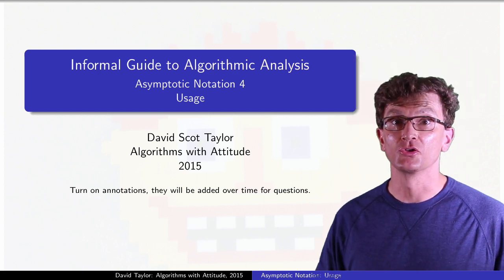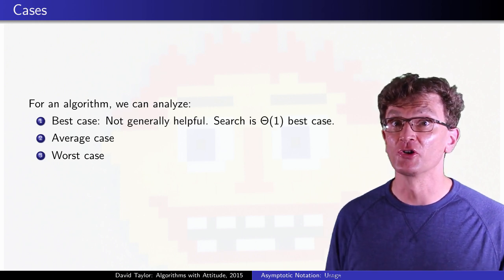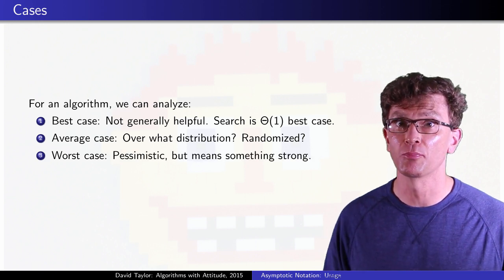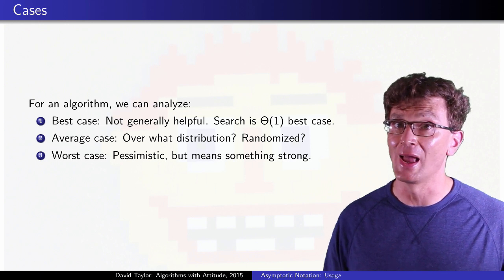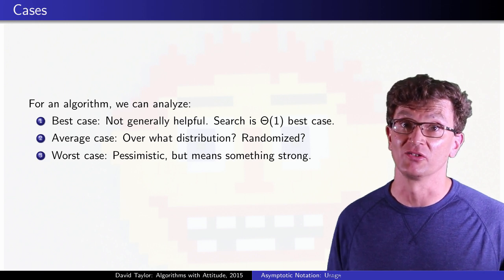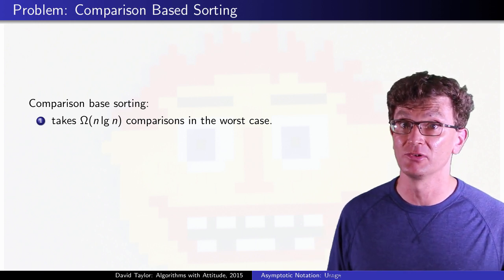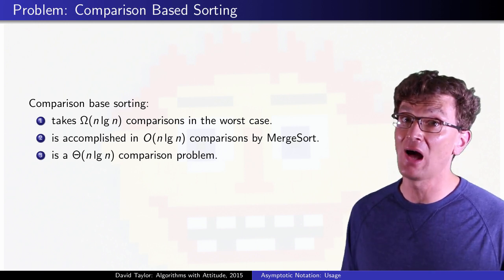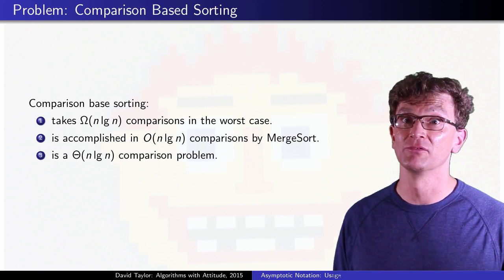Asymptotic Notation: Usage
Table of Contents:

00:18 - Best Case
00:52 - Average Case
01:09 - Worst Case
01:54 - Problems vs Algorithms